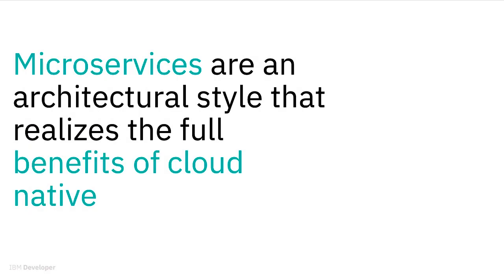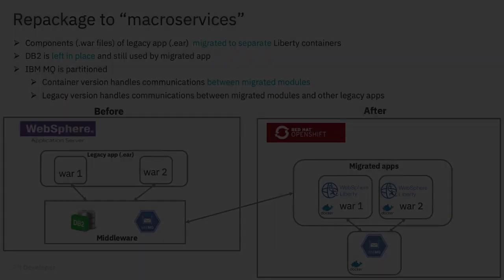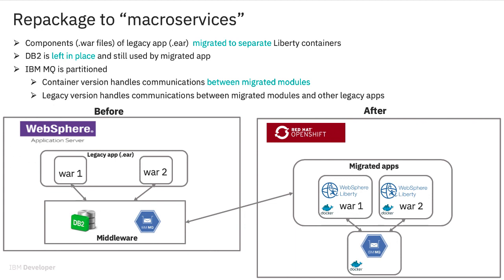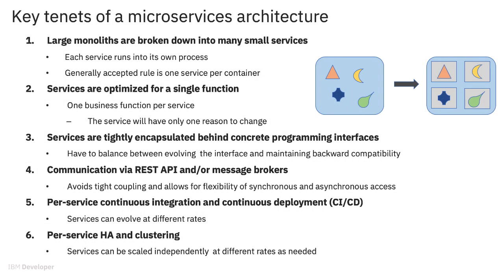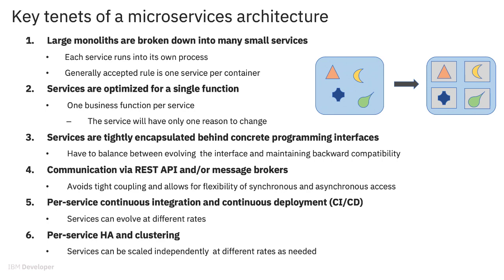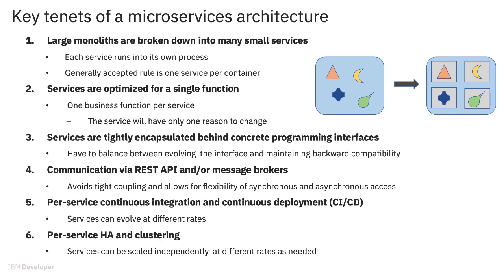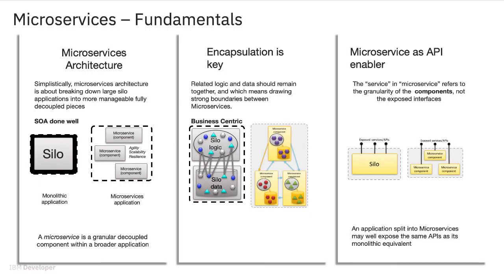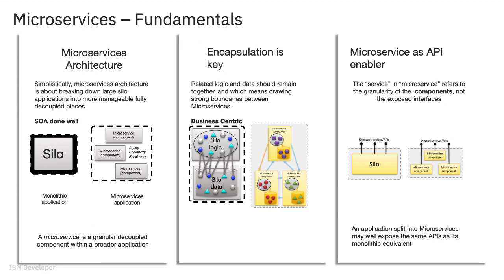Microservices and DevOps, Part 1